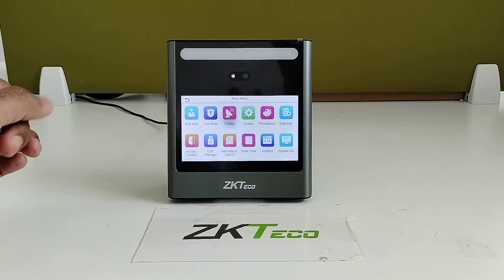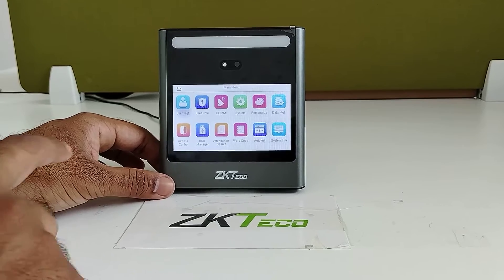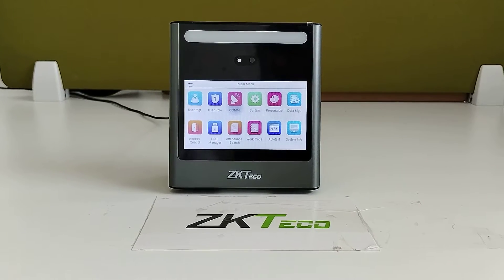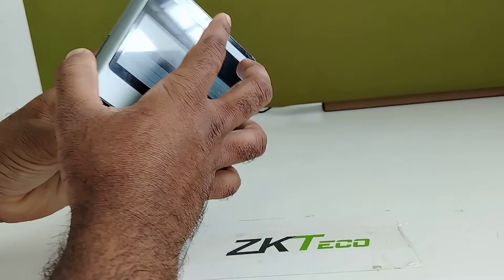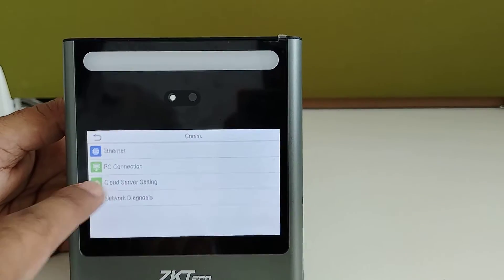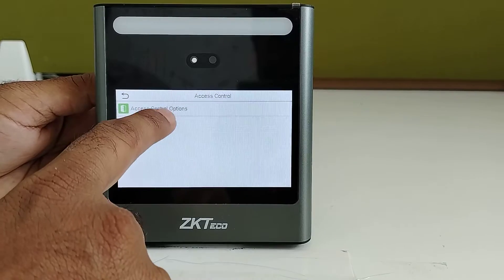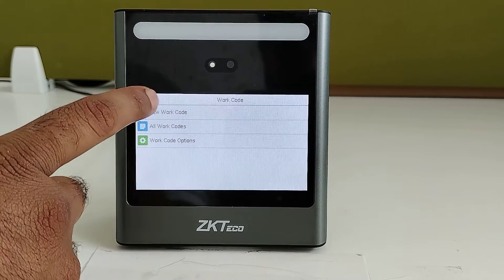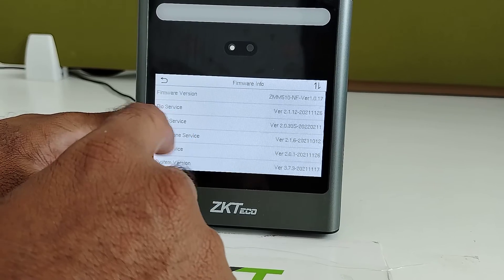EFace10 Facial Recognition Terminal in Action: Demo and Features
EFace10 featuring ZKTeco’s Latest Visible Light Facial Recognition Technology with advanced algorithm designed for a dynamic working environment & better verification quality in Speed & Accuracy, Mask Detection, Long Range Identification, Wide Posing Angle.EFace10 is Quicker! More Accurate! More Convenient! More Reliable!